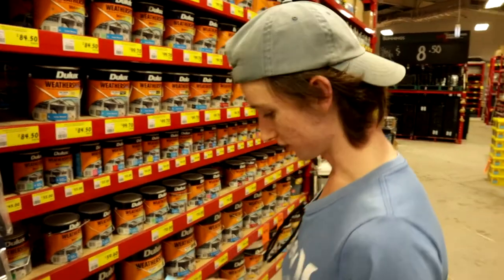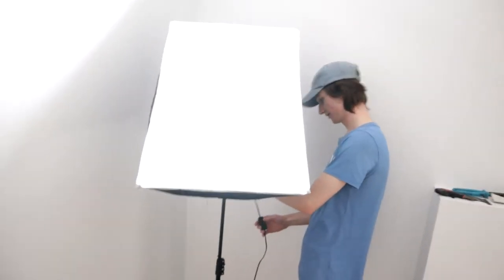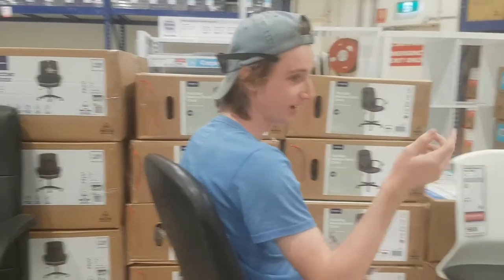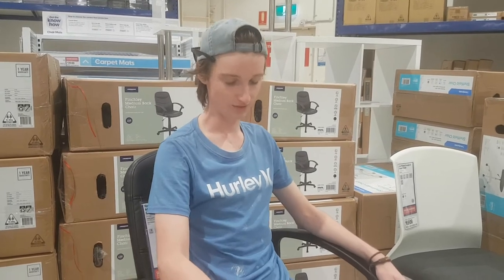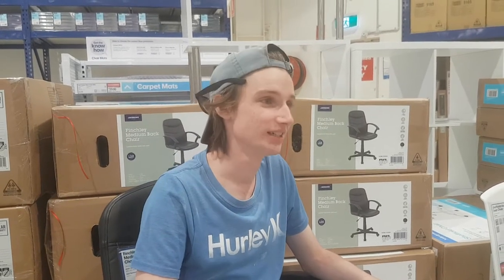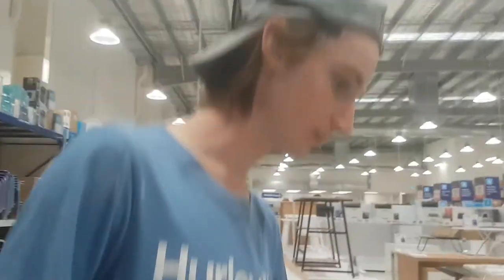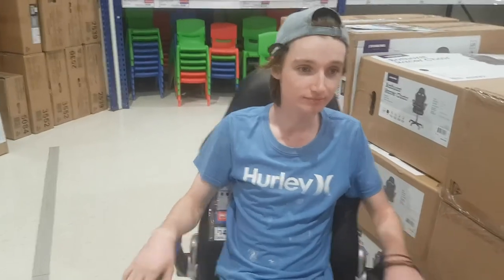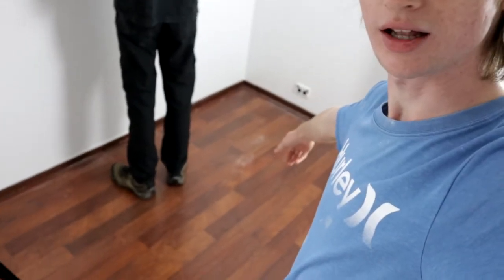Light Road Productions VLOG DAY 2: Ryan Can't Paint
It's the second day building the Light Road office. Watch as Reece pushes through all the hard work while Ryan struggles to do one simple thing. Paint.